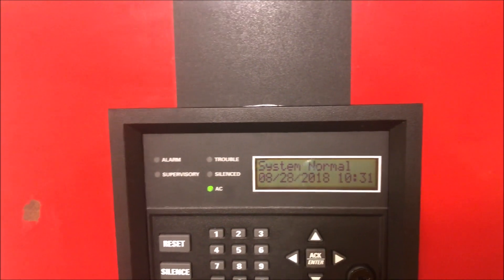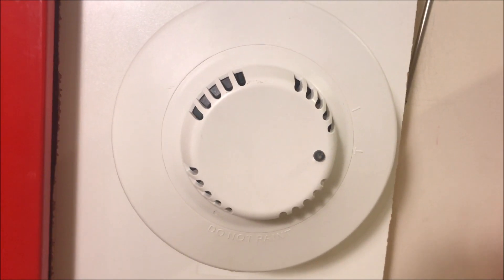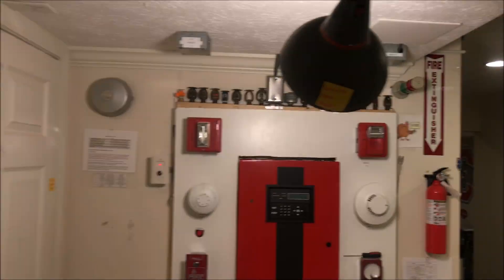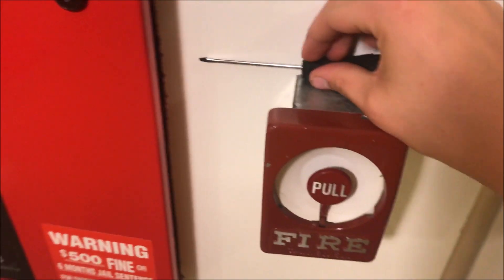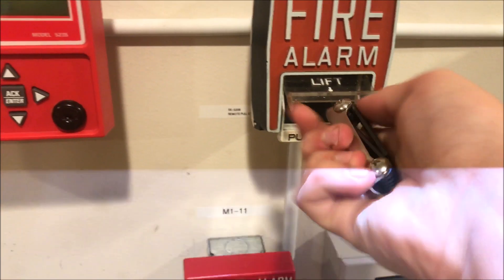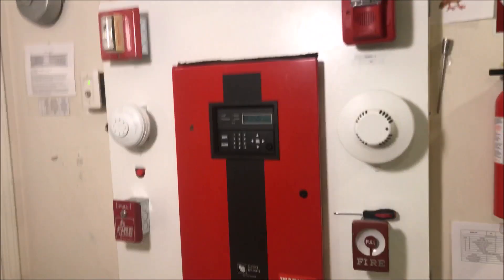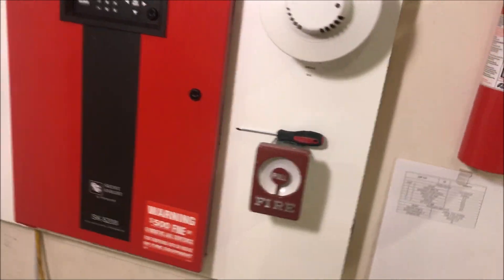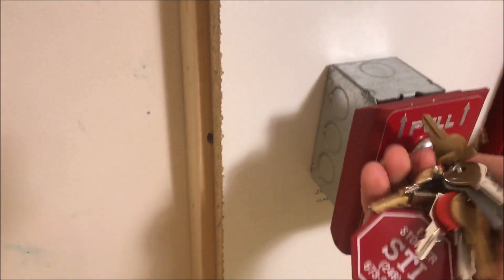Wall Test 43: Integrity